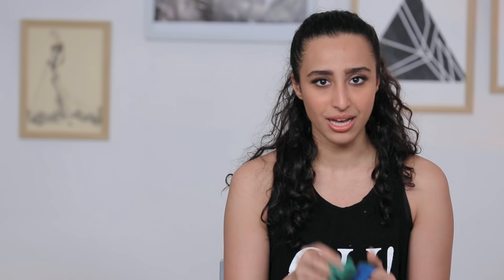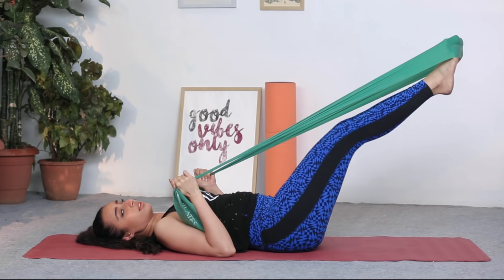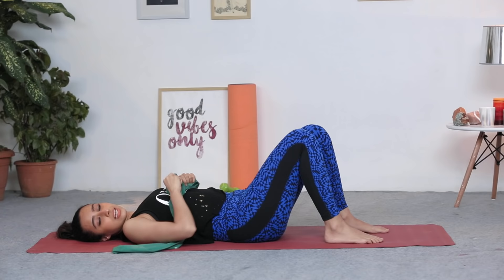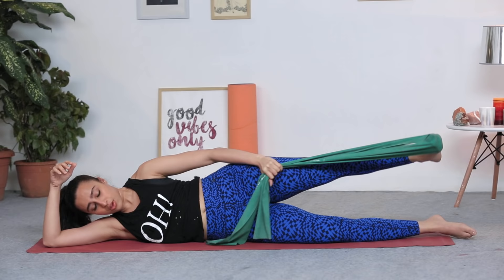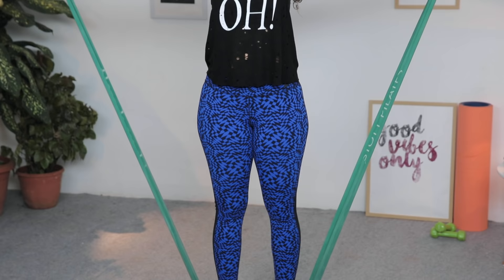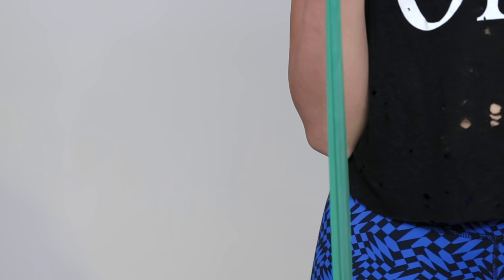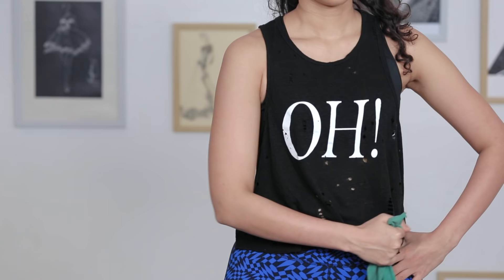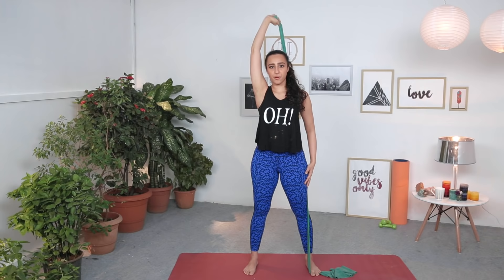Full Body Workout Using A Flex Band | Fitness With Namrata Purohit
A fantastically fit body is ALWAYS only a decision and some dedication away!

We've totally lucked out with the times we live in because they more than provide us with an endless array of options that boast all kinds of workouts right from the outlandishly easy to the downright difficult, so its basically all about finding the one that suits you and then going at it with as much determination as a fire fighter in a burning building.

Through this video, Namrata Purohit shows you exactly that, another great option that requires ONE item of equipment alone – a simple flex band, and that alone will get you through a full-body workout thats easy enough, not too time consuming, flexible and one that can be done anywhere and at anytime!

Its literally a hop, skip and a jump to getting on the workout waggon, so leap on and watch your body change, after its done thanking you of course!

Love and Blissful Bodies,
Faarah D (Nutrition and Wellness Editor, Glamrs)